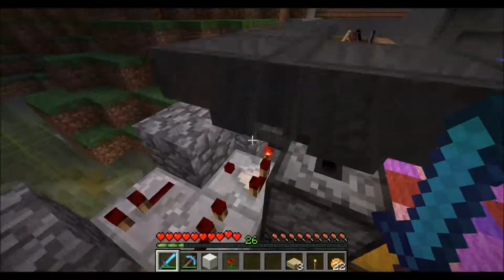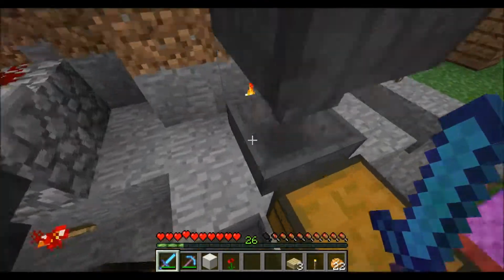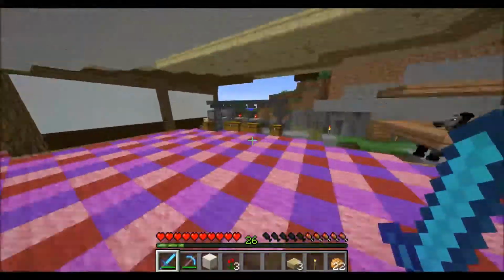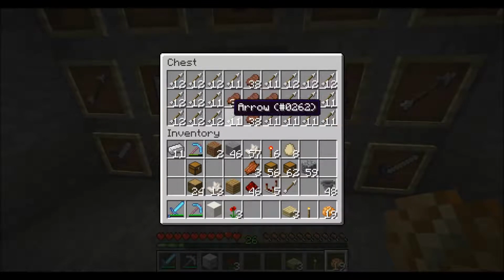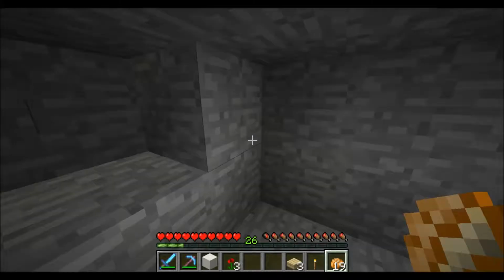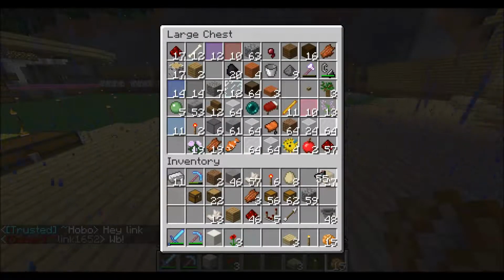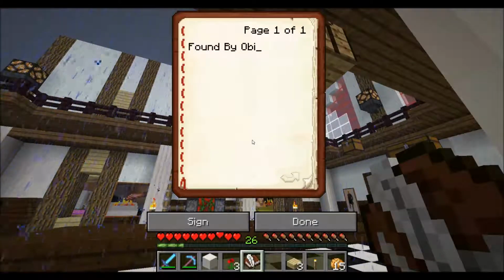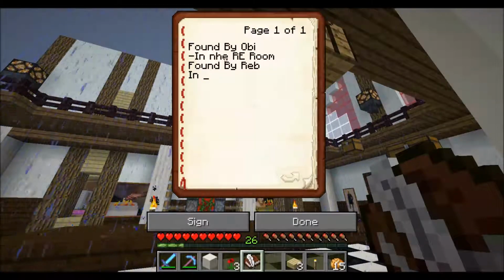Harvest Block - ep 19:Storage Plans! :D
Today I show off my updated circle room and tell you about my storage plans!